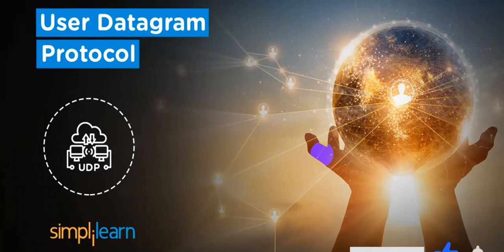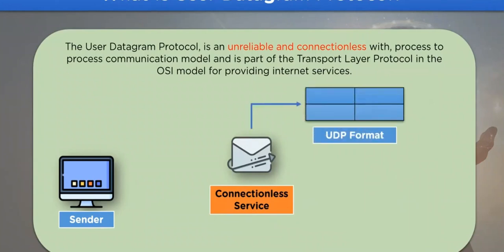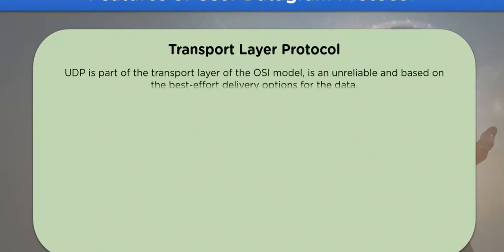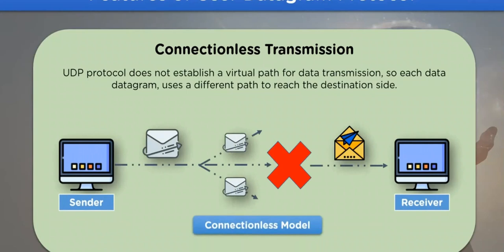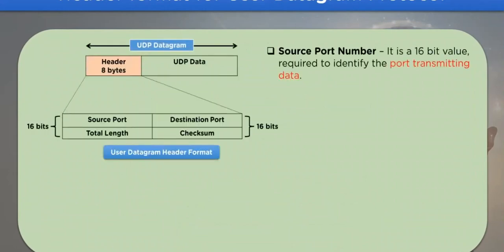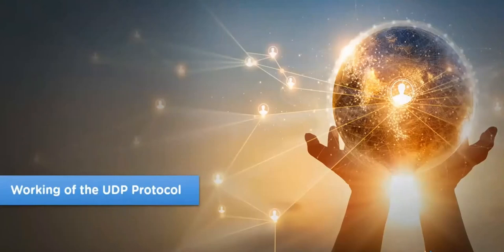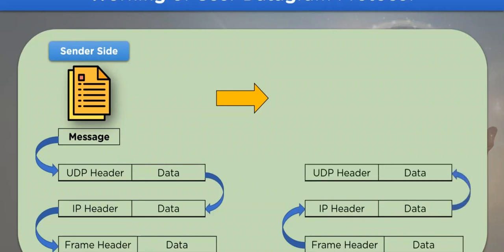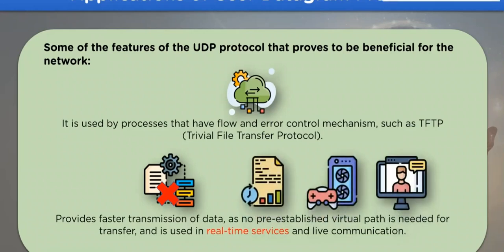UDP Protocol ,User Datagram Protocol (UDP) is a communication protocol that sends data packets